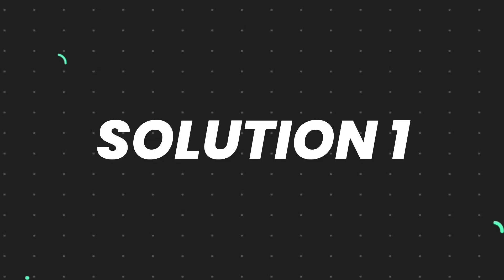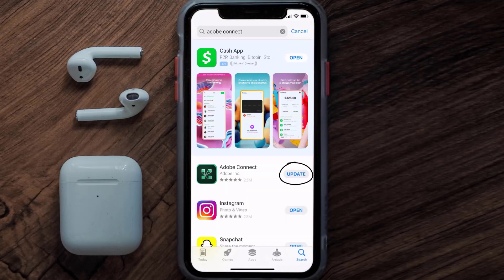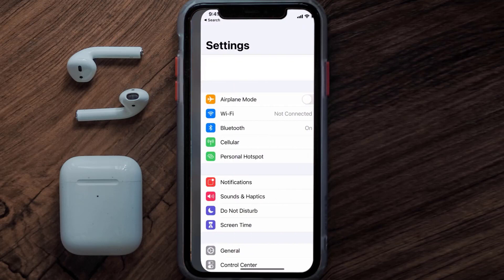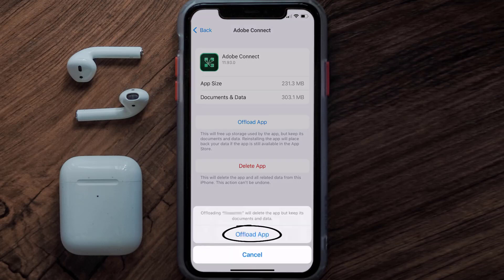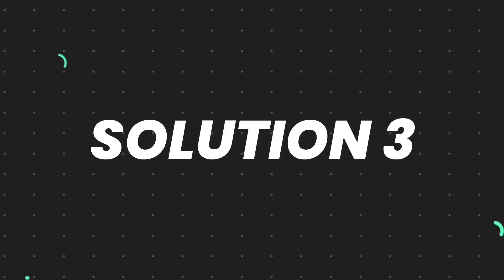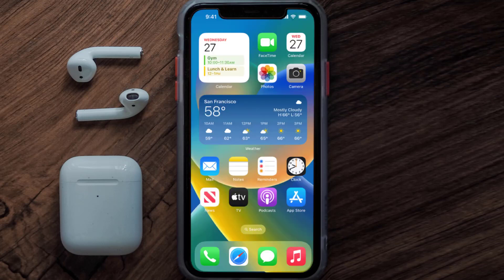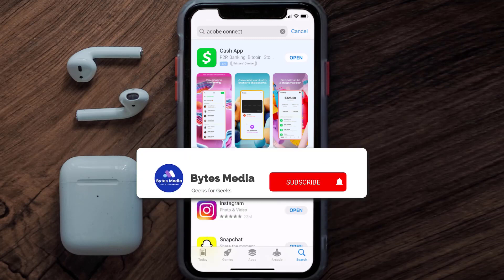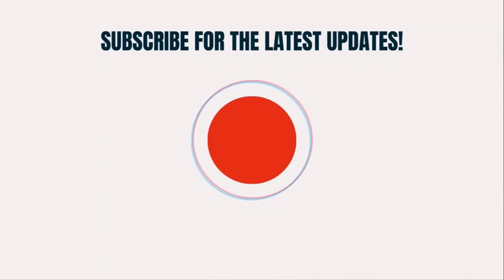Adobe Connect App Not Working: How to Fix Adobe Connect App Not Working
In this video, I'll show you How to Fix Adobe Connect App Not Working. This is the easiest and fastest way to Fix Adobe Connect App Not Working. Make sure you watch until the end of this video to find out How to Fix Adobe Connect App Not Working on Android and iPhone. These methods work on Android as well as iOS 11, iOS 12, iOS 13, iOS 15 and iOS 16. Hope you enjoy!

Video Parts:
00:00 Intro: How to Fix Adobe Connect App Not Working
00:07 1.Solution: Update Adobe Connect App
00:27 2.Solution: Clear Adobe Connect App cache files
00:57 3.Solution: Delete and Reinstall Adobe Connect App
01:19 Outro: Ending

Adobe Connect App
Adobe Connect
app crashing
app crash
app
ios
android